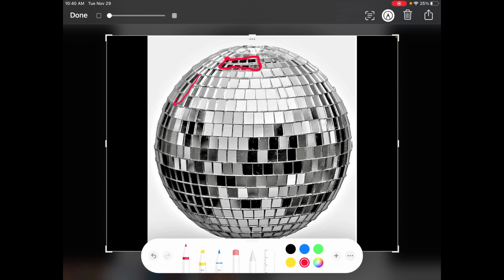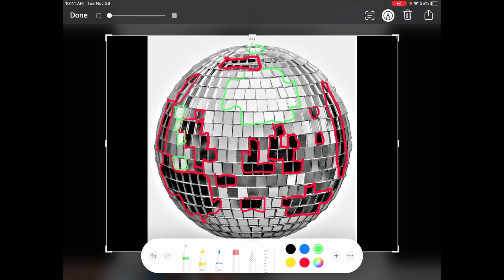Painting a Monochromatic Disco Ball - (Part 2/5)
Part 2/5 of How to Paint a Monochromatic Disco Ball using Acrylic Paint!